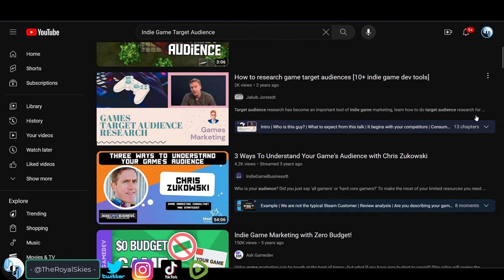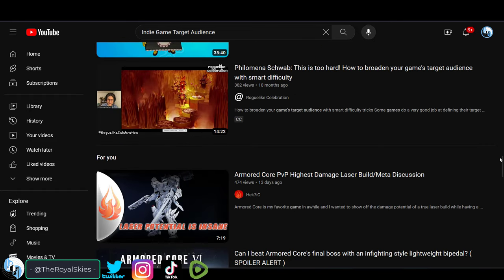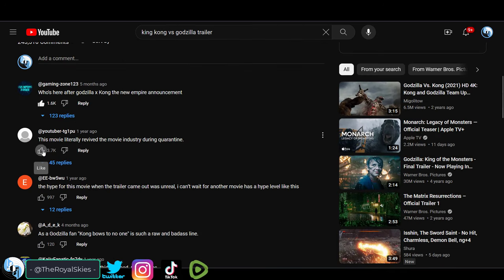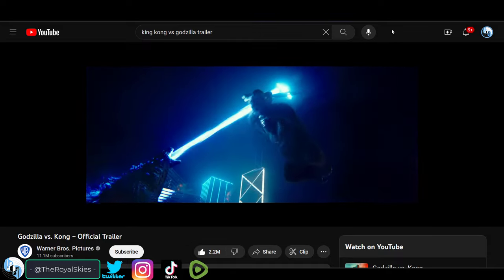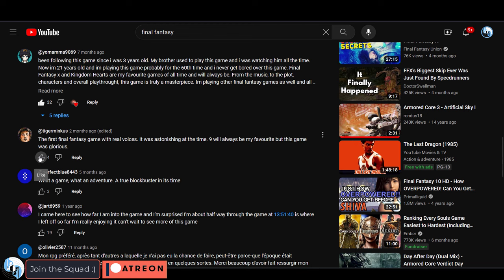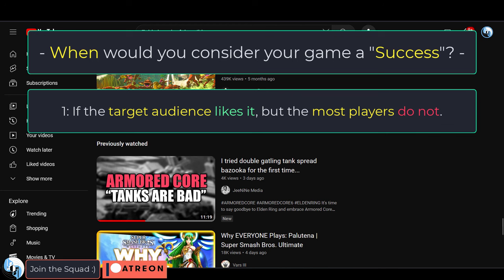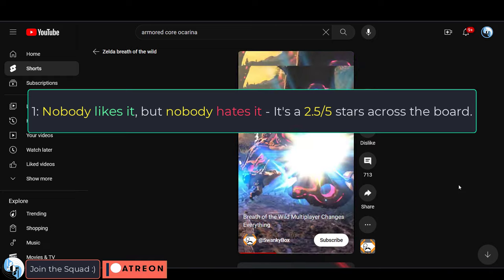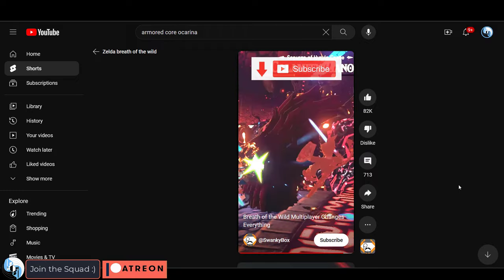What makes a Good Game? (FOR YOU!)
Here's a fun question I'd love to hear your thoughts on -